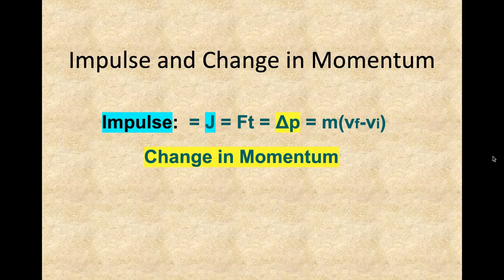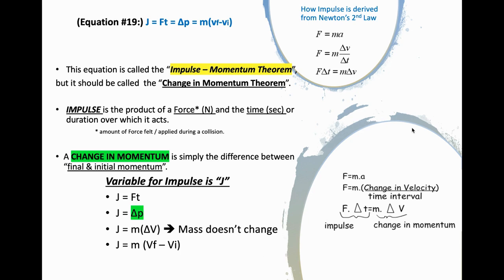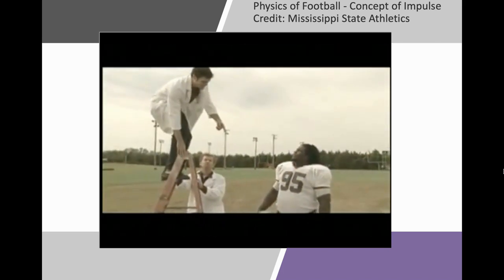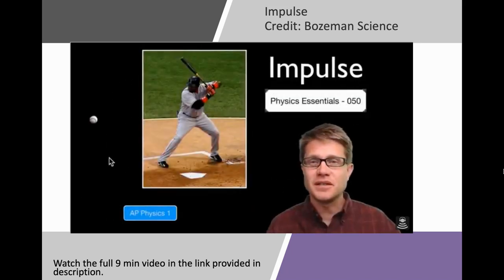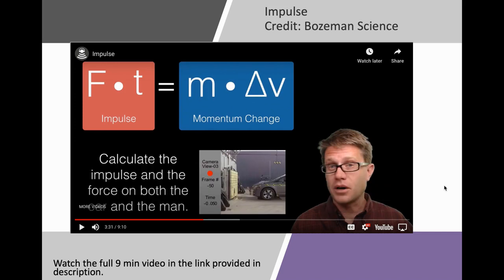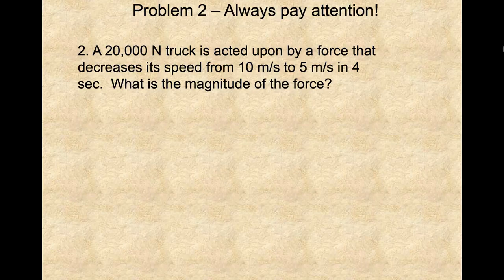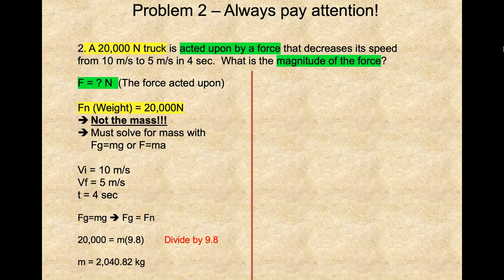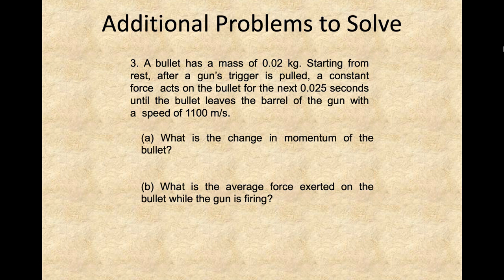Impulse & Change in Momentum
This video covers Impulse and the Impulse - Momentum Theorem.

4 Sample problems at the end with steps and answers provided.